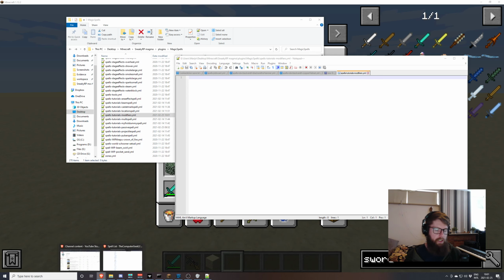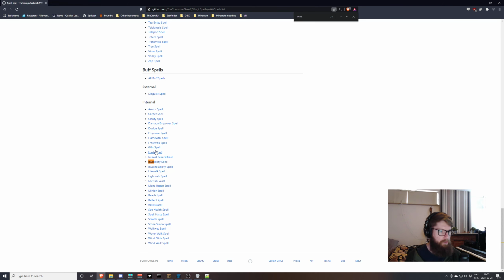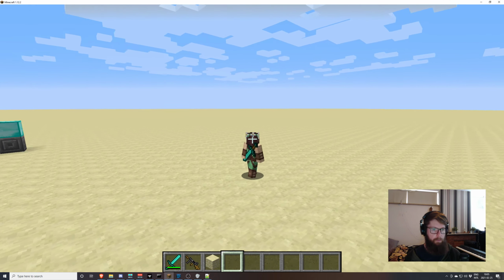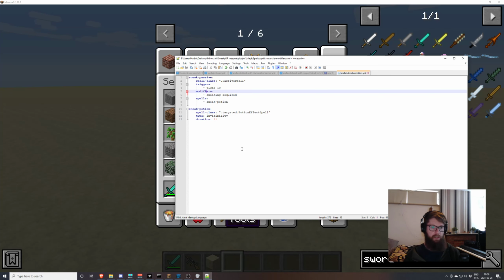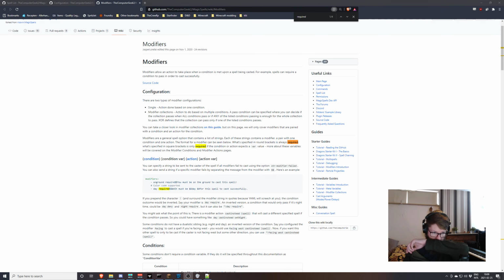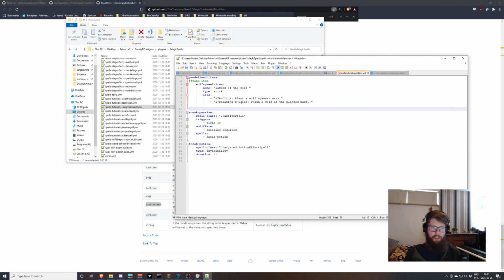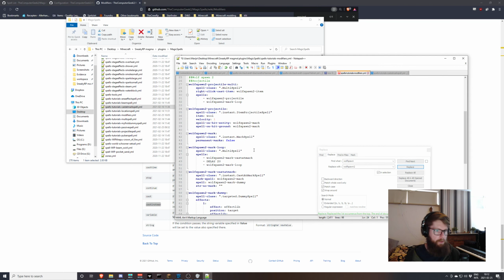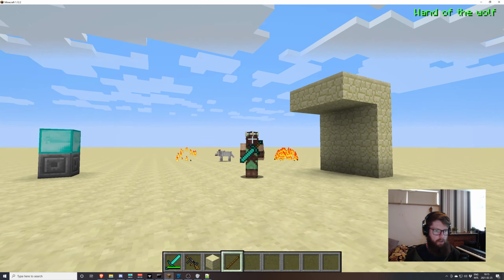MagicSpells for SneakyRP 302: Modifiers / conditions / if statements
predefined-items:
#Wand item
    wolfspawn2-item:
        name: "&aWand of the wolf "
        type: stick
        lore:
            - "&7R-Click: Plant a wolf spawner mark."
            - "&7Sneaking R-Click: Spawn a wolf at the planted mark,."

#Stealth when sneaking
sneak-passive:
    spell-class: ".PassiveSpell"
    triggers:
        - ticks 10
    modifiers:
        - sneaking required
    spells:
        - sneak-potion

sneak-potion:
    spell-class: ".targeted.PotionEffectSpell"
    type: invisibility
    duration: 11

#Wolf spawn 2
wolfspawn2-projectile-multi:
    spell-class: ".MultiSpell"
    right-click-cast-item: wolfspawn2-item
    modifiers:
        - roof castinstead wolfspawn2-spawn-multi
    spells:
        - wolfspawn2-projectile
        - wolfspawn2-mark-loop

wolfspawn2-projectile:
    spell-class: ".instant.ItemProjectileSpell"
    item: wool
    velocity: 1
    spell-on-hit-entity: wolfspawn2-mark
    spell-on-hit-ground: wolfspawn2-mark

wolfspawn2-mark:
    spell-class: ".instant.MarkSpell"
    permanent-marks: false

wolfspawn2-mark-loop:
    spell-class: ".MultiSpell"
    spells:
        - wolfspawn2-mark-castatmark
        - DELAY 20
        - wolfspawn2-mark-loop

wolfspawn2-mark-castatmark:
    spell-class: ".instant.CastAtMarkSpell"
    mark-spell: wolfspawn2-mark
    spell: wolfspawn2-mark-dummy
    str-no-mark: ""

wolfspawn2-mark-dummy:
    spell-class: ".targeted.DummySpell"
    effects:
        1:
            effect: effectlib
            position: target
            effectlib:
                class: SphereEffect
                particle: flame
                duration: 1000
                radius: 1
                relative_offset: 0.5,0,0.5
                particles: 10

wolfspawn2-spawn-multi:
    spell-class: ".MultiSpell"
    spells:
        - wolfspawn2-castatmark
        - wolfspawn2-removemark

wolfspawn2-castatmark:
    spell-class: ".instant.CastAtMarkSpell"
    mark-spell: wolfspawn2-mark
    spell: wolfspawn2-spawn
    str-no-mark: ""

wolfspawn2-spawn:
    spell-class: ".targeted.SpawnMonsterSpell"
    name: "Summon Wolf"
    entity-type: wolf
    location: target
    tamed: false

#Remove mark
wolfspawn2-removemark:
    spell-class: ".targeted.RemoveMarksSpell"
    radius: 999
    point-blank: true
    mark-spell: "wolfspawn2-mark"